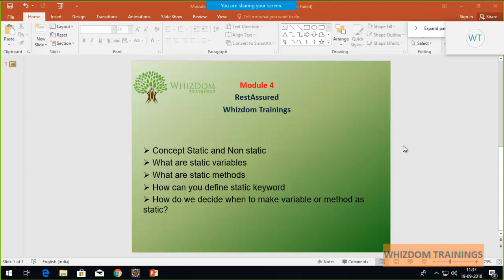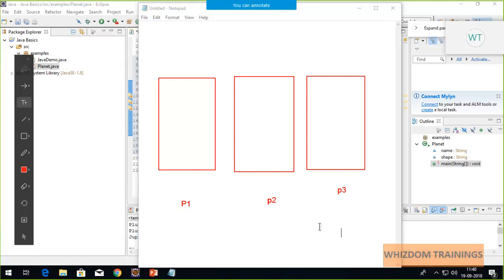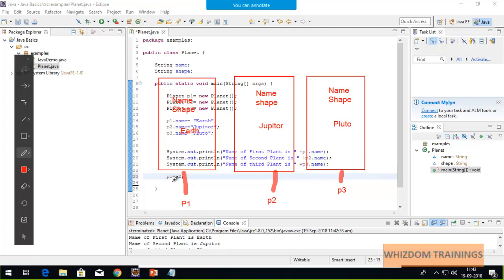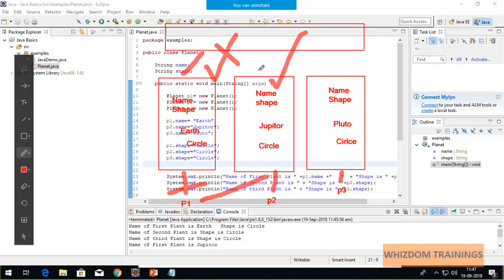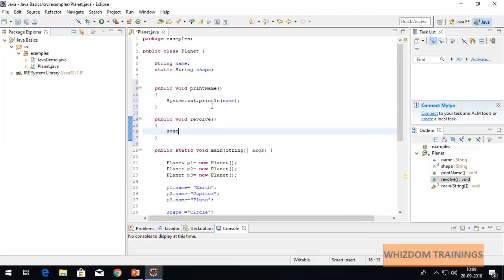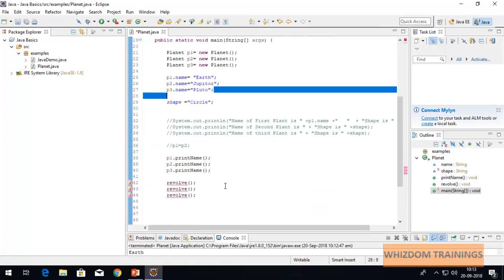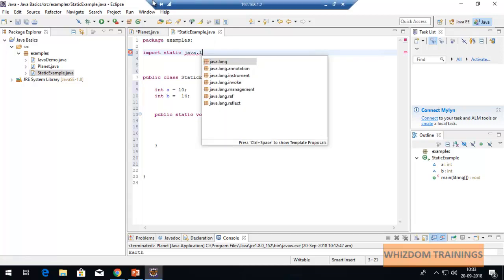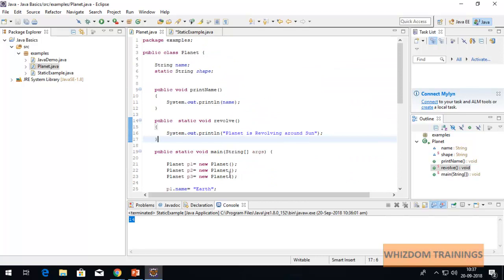Basics of java programming|Static vs Non Static Variable-Methods in Java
This java basic tutorial covers static variable concept explaining

If you have any doubts or queries please mention in the comment section below .